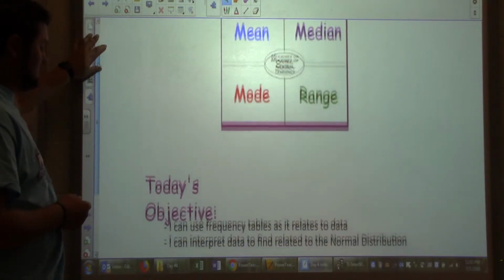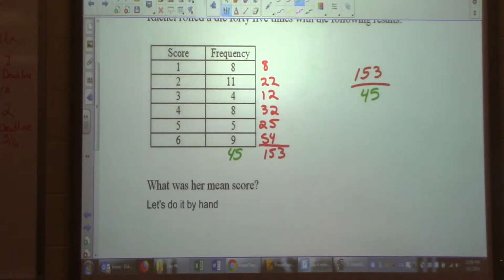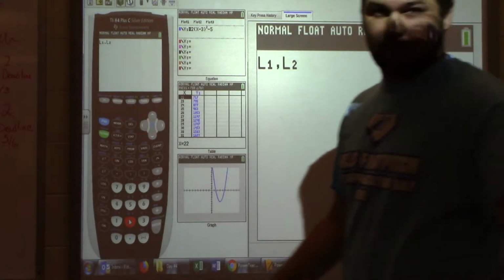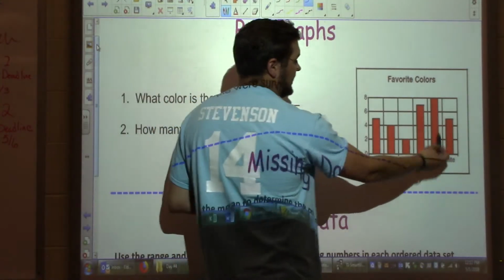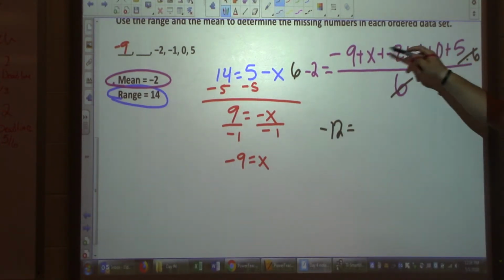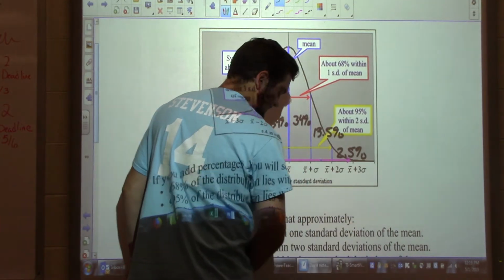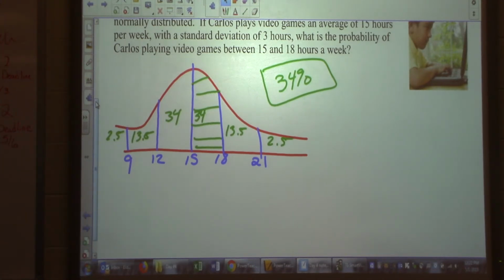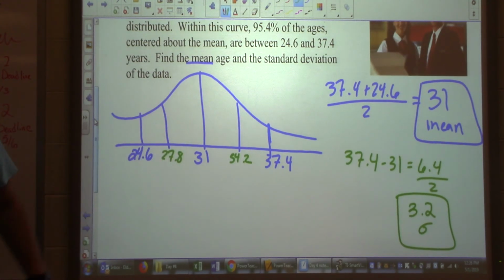Unit 7 Avg and Distribution Day 4 Lesson Normal Distribution